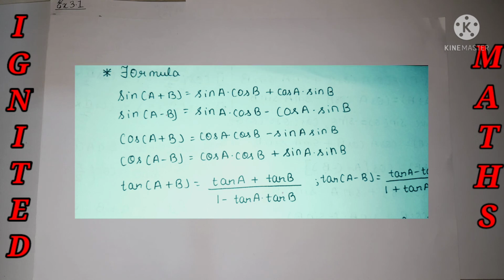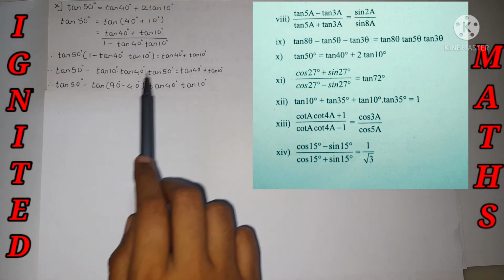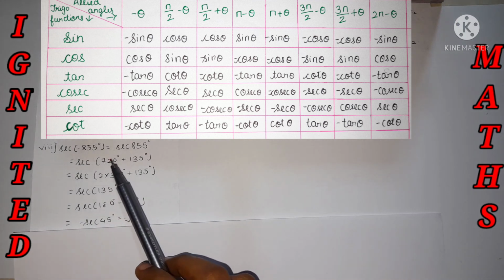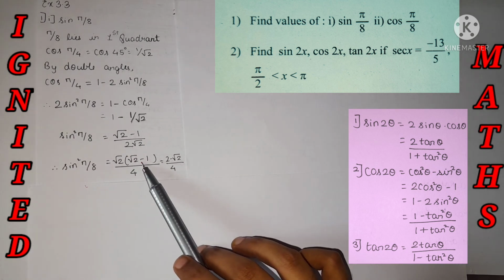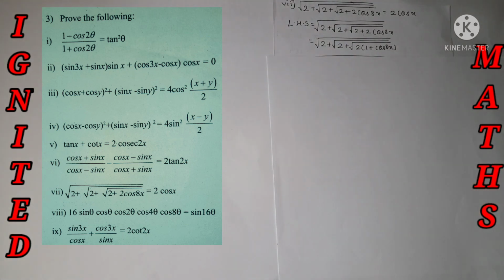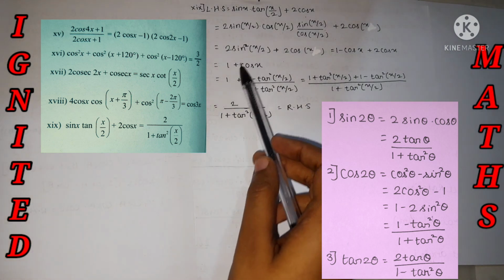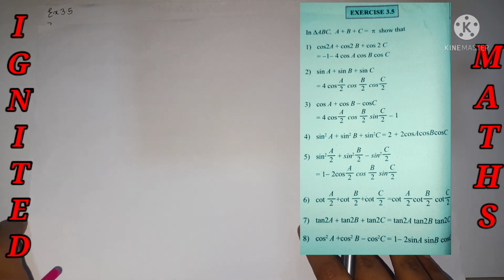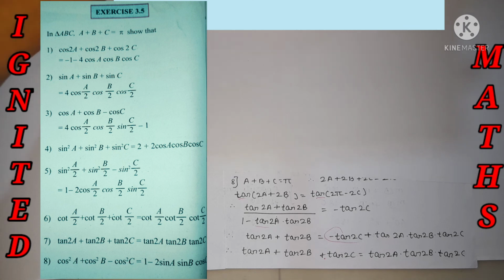Trigonometry-2//Maths-1//MH board//11th std//A complete exercise solution//IGNITED MATHS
Hello friends,
Welcome to IGNITED MATHS at this video we are going to ignite the concept of Trigonometry-2, maths part -1,Mh board,11th std.

Reference video.